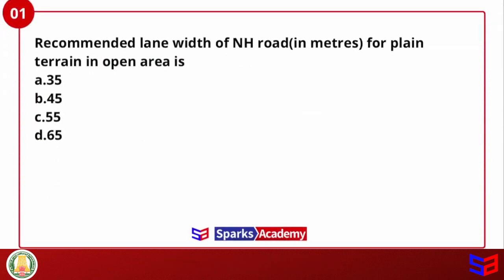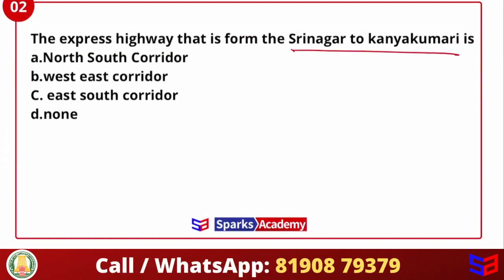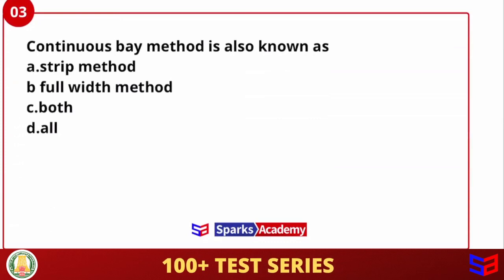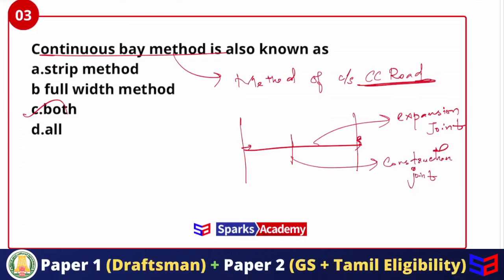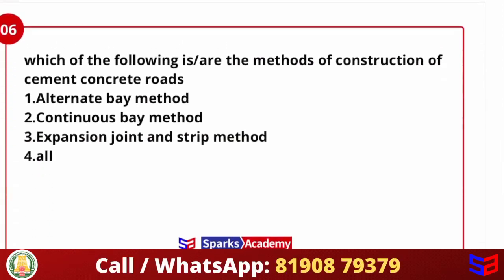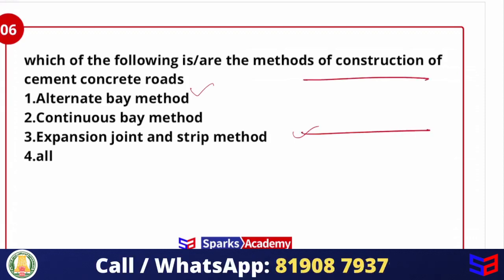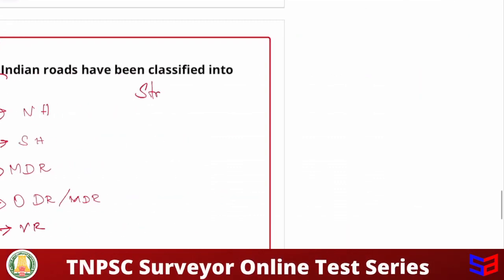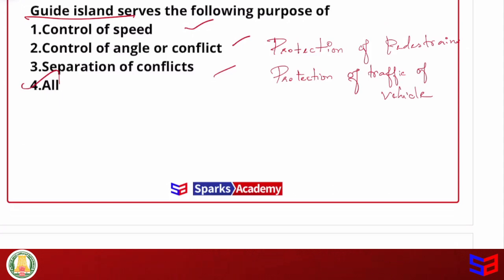TNPSC Field Surveyor & Draughtsman Expected Questions -ROAD ENGINEERING 01 l Test Series Available